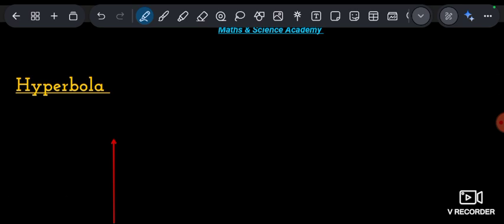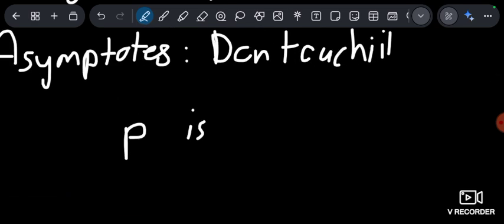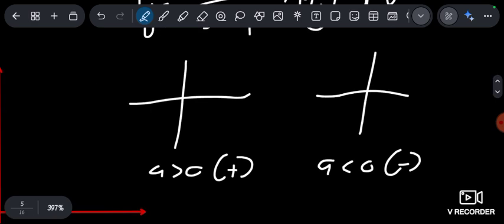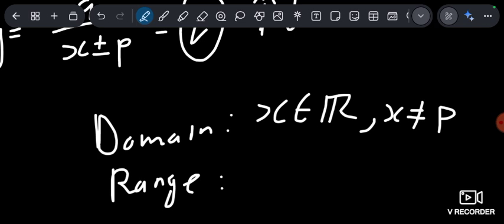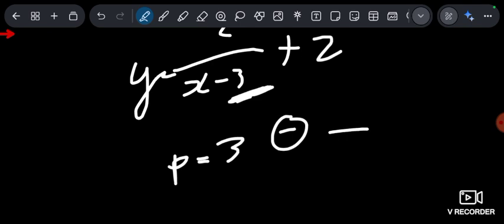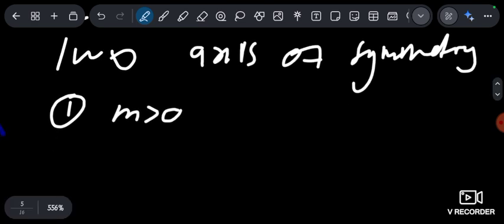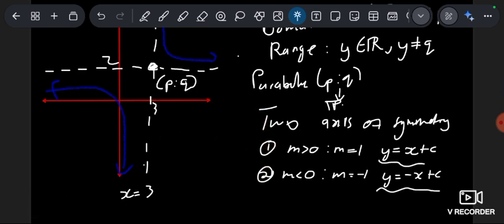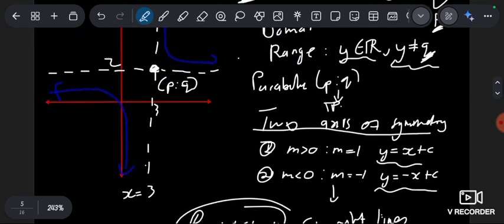Functions : Hyperbola Grade 10/11/12